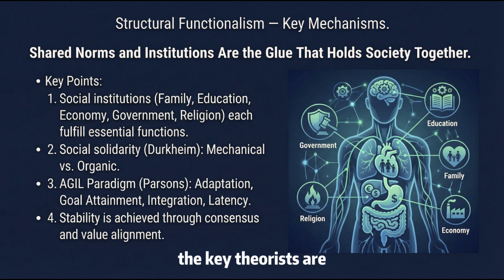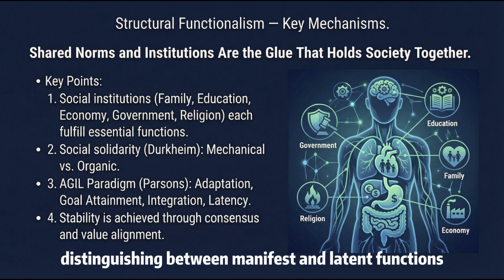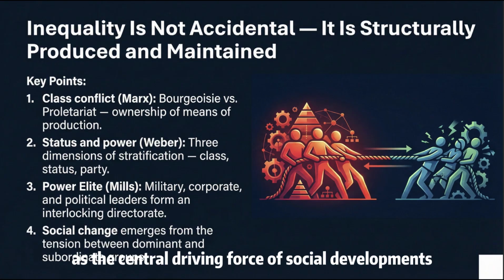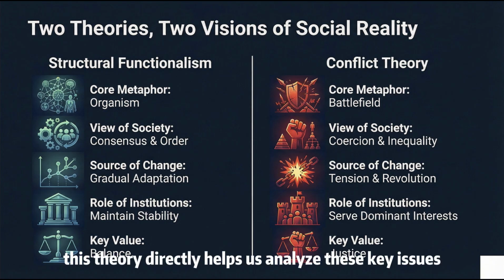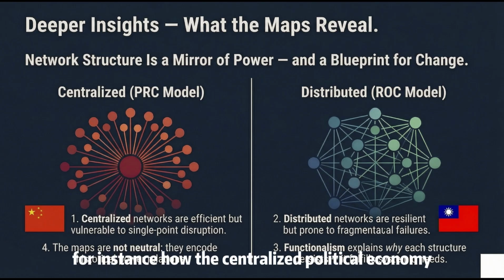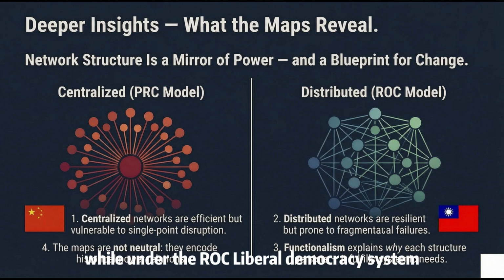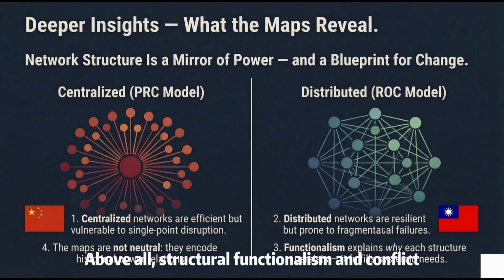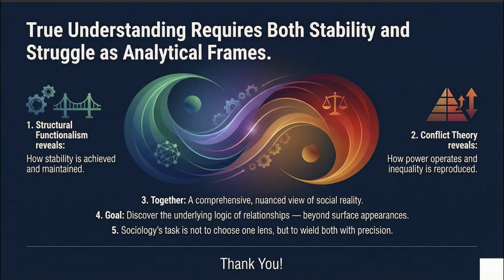Learning Outcome # 1 Haowei Luo